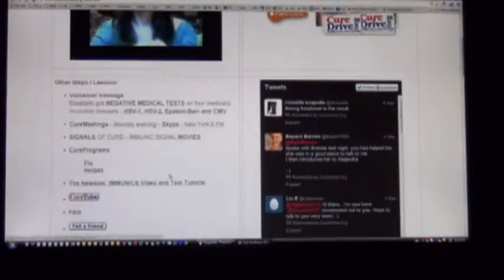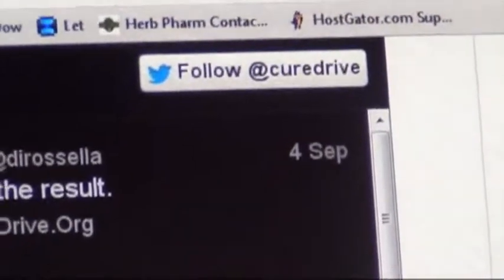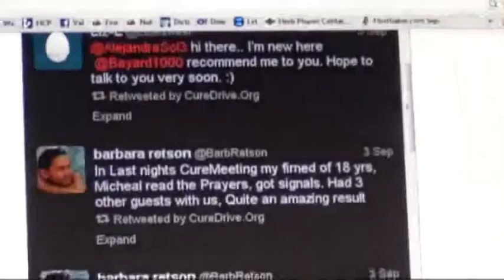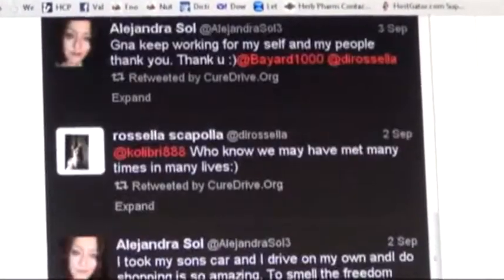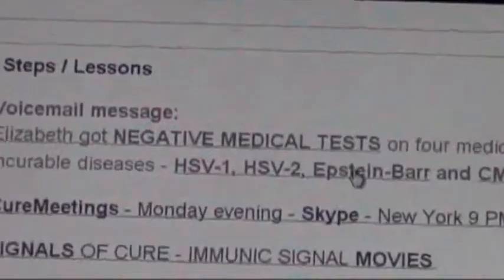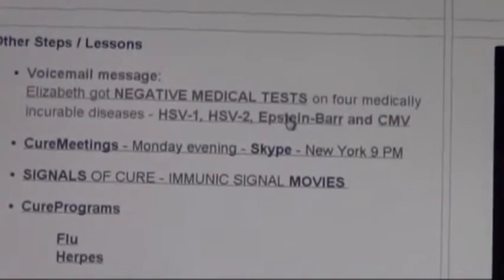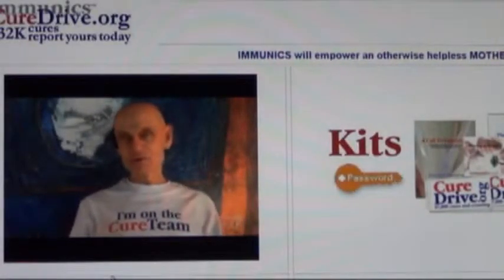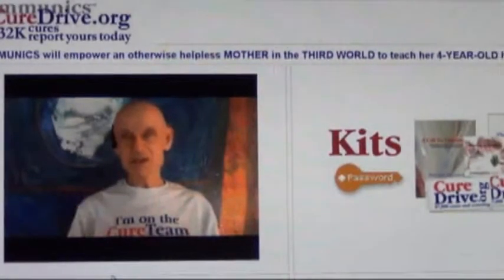LIFE STRUCTURE Design 1: Your Past Betrayals Can Destroy Your Life Design